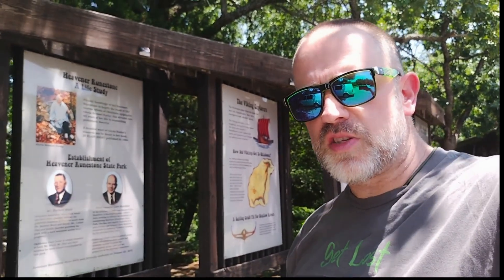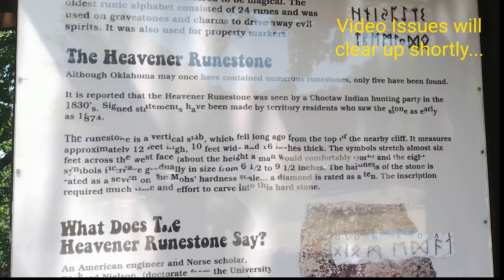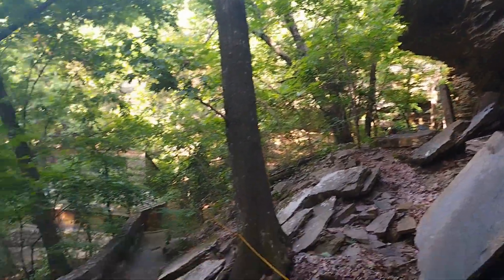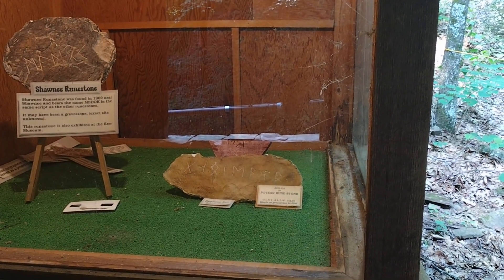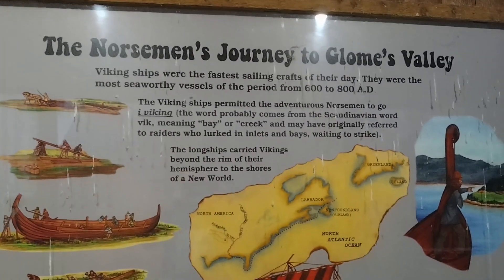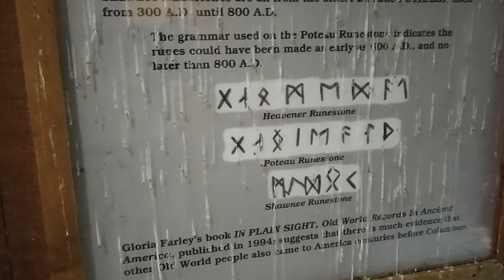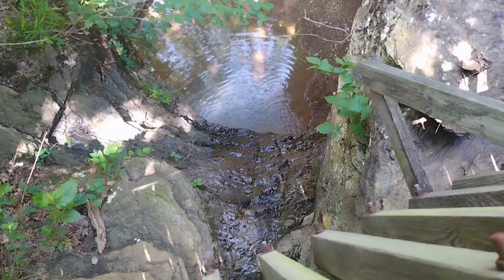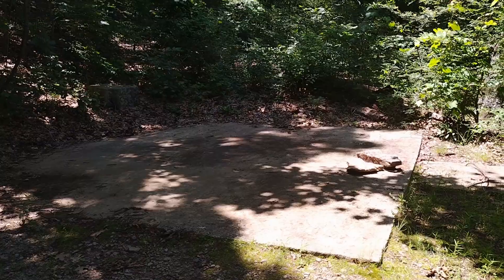The Unsolved Mystery of Oklahoma's Runestones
Viking Runestones appear in the United States in numerous places. I recently took a trip to Heavner, Oklahoma, and viewed some myself. Did Vikings travel upriver to Oklahoma and leave evidence of their visit via Runestones? Watch this video to find out.

 Hello there! My name is Craig thenaturalmedic. On this channel, I help you build the skills, understand gear choices and review trip destinations in a budget-friendly manner to help you enjoy the outdoors safely. I primarily focus on hiking and backpacking, but I am certainly not limited to those topics. Instead, I try to give you the best possible information based on my own experiences and opinions from my decades of outdoor adventure travel. Thanks for being here!

I try to keep active on social media in addition to my podcast. Plus, you can find my support

You can check out any products I use, mention, or promote below. You should assume any links below provide me some compensation. Thank you!

Video optimized using tools from Tube Buddy.

00:00 Introduction
01:17 Viking Cave?
01:58 Seasonal Waterfall
02:21 Other Runestones
03:02 Gloria's Discovery
03:36 Viking Evidence / Translation
04:46 The Runestone
05:16 Waterfall from Above
05:52 Campsite info / Hipcamp
07:20 Final Thoughts / Conclusion